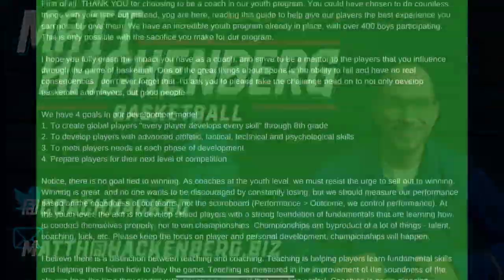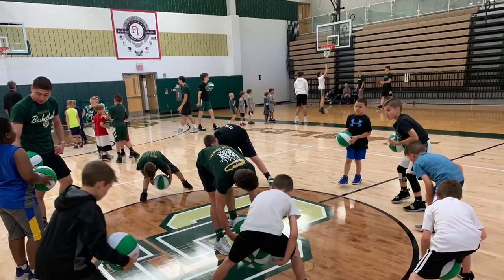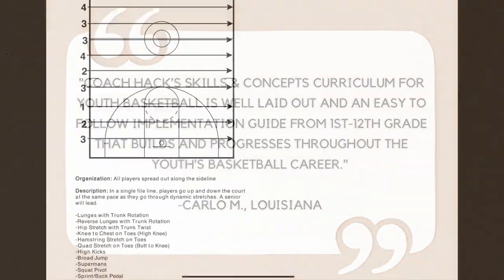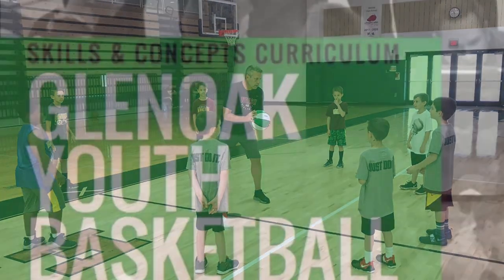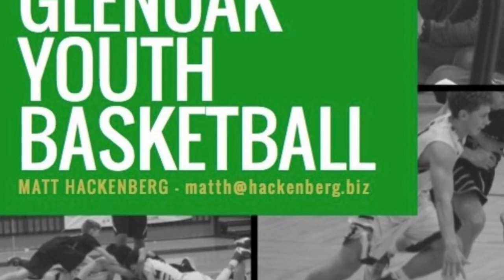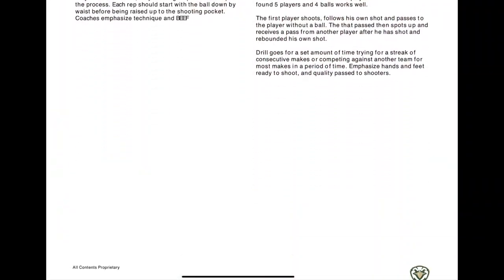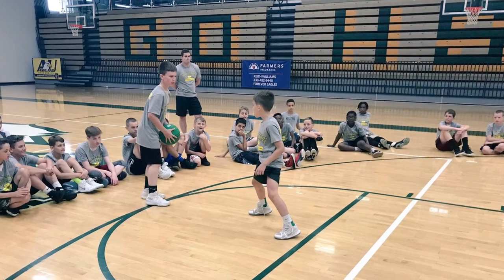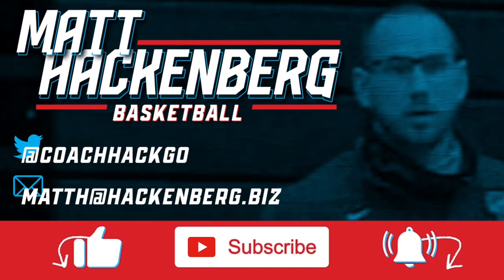Skill and Drill Progression for Youth Basketball